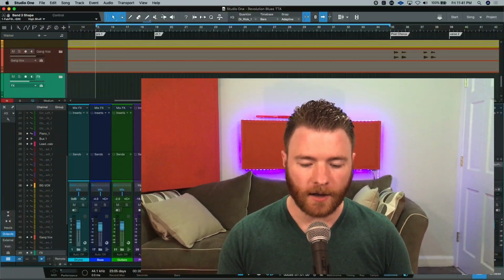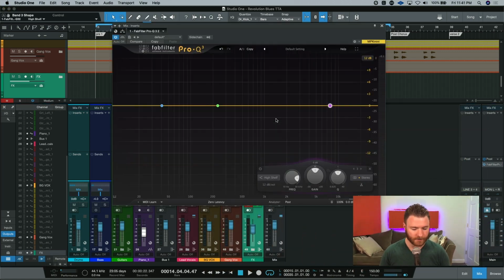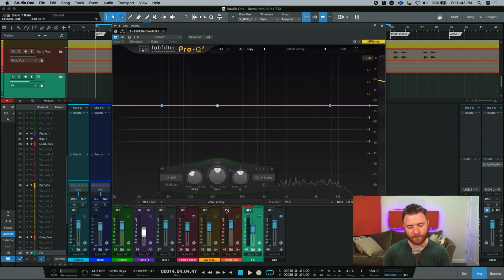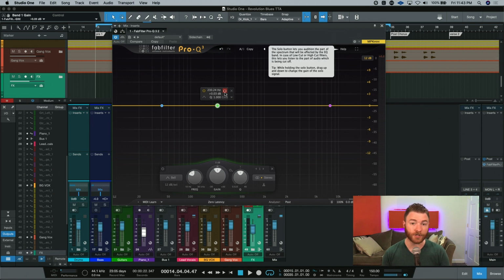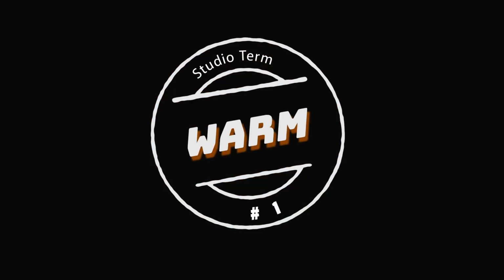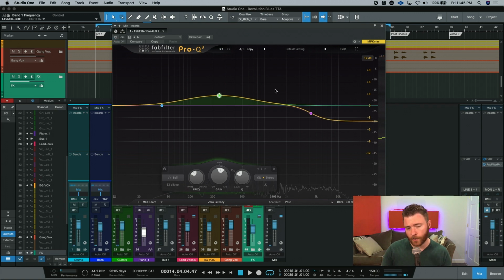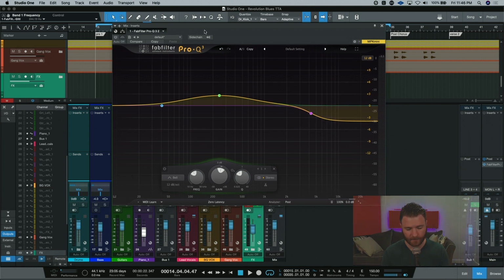5 Frequently Used Audio Terms & What They Mean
If you work with clients who have, searched anything on a public forum, or saw a video one time where someone said  something that didn’t quite makes sense, then you are now a true engineer!

It’s our job as audio engineers to listen to ourselves and our clients, to help them convey the message they want in their music, even if that means using words that don’t always sound technical or musical.

There are a ton of non technical terms that are used by all kinds of talent out there, and we need to be able to quickly translate these ideas into reality.

In this episode, we’ll go over 5 commonly used terms in a studio, and go through examples of what they mean!

Did I go over one that you wanted to know about? If not, put it in a comment and I’ll add it to another episode like this!